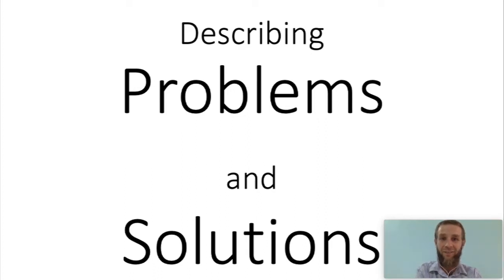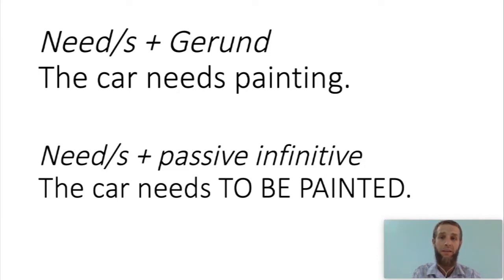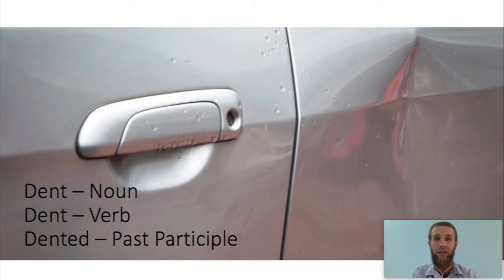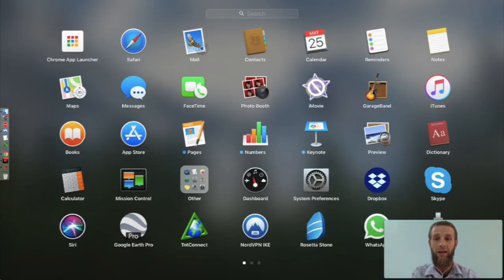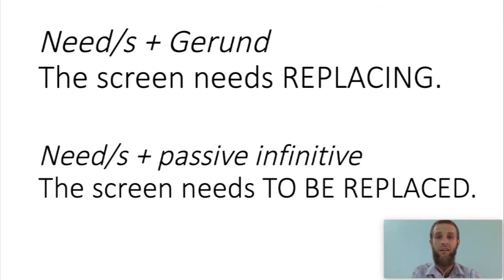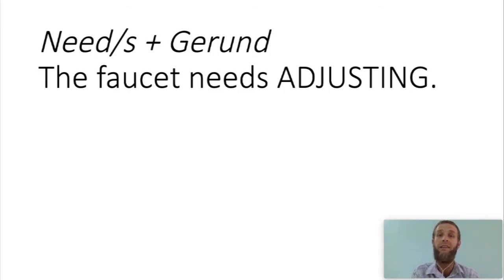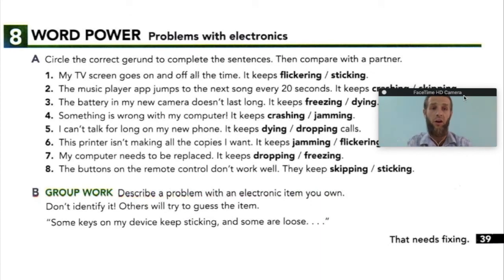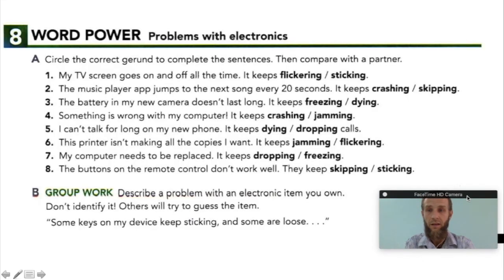I4;IC3;6b needs to be done